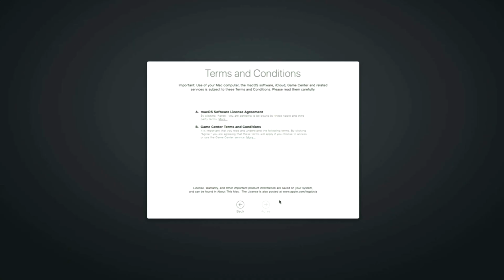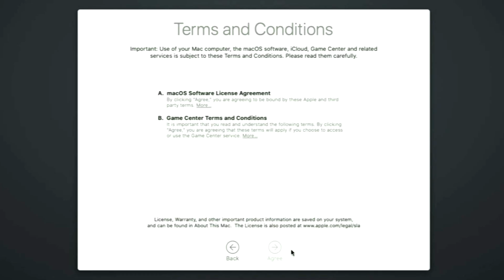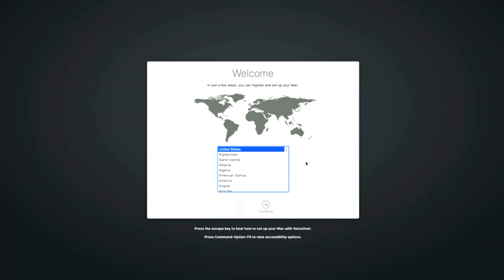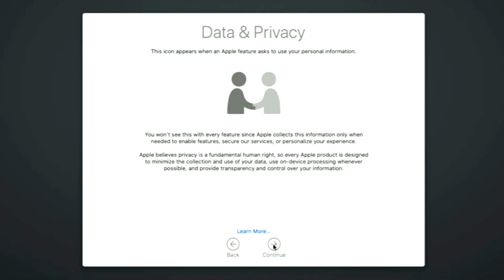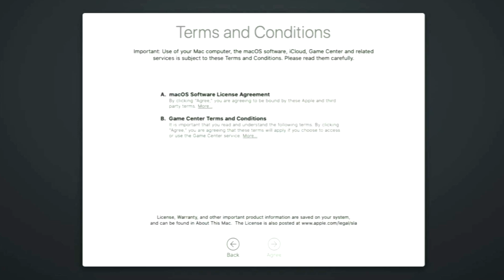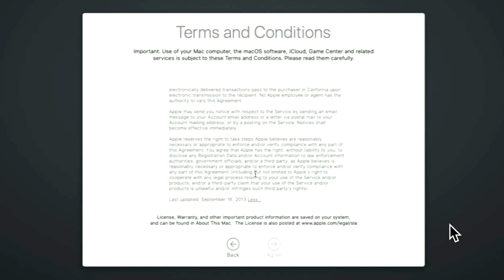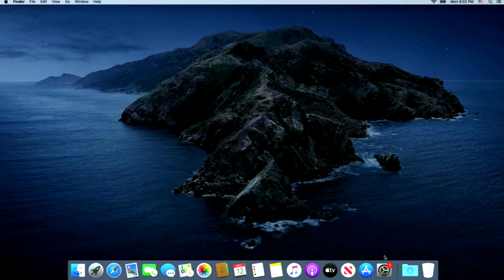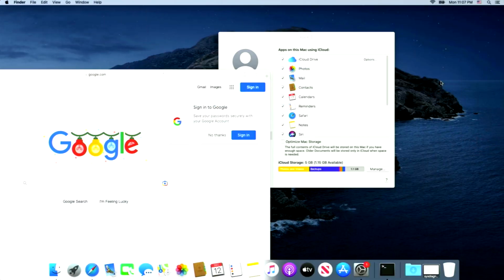Can't Accept iCloud Terms after macOS Install Agree Button Greyed Out!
1. macOS Catalina 10.15
2. macOS Mojave 10.14
3. macOS High Sierra 10.13
4. macOS Sierra 10.12
5. OS X El Capitan 10.11
6. OS X Yosemite 10.10
7. OS X Mavericks 10.9

0:00 Issue intro affects macOS Sierra, High Sierra, Mojave & Catalina
0:18 macOS terms & Conditions Agree button greyed out issue
0:50 You don’t have to scroll down to click agree
1:09 To fix all you need to do is back out “Set Up Later”
1:26 Signing into iCloud once you are on the desktop

Reproducing the issue.
The issue can be reproduced every time by attempting to sign into iCloud in the setup assistant window.

How to Fix the Issue
The fix is very simple, all you need to do is click the back button. Then click “Set Up Later” at the top of the Sign In with Your Apple ID window.

You can then continue the setup assistant. Once you are on the desktop, you can open System Preferences and sign into iCloud.